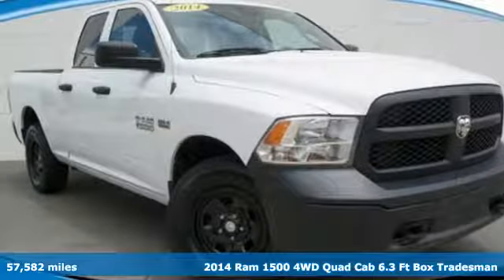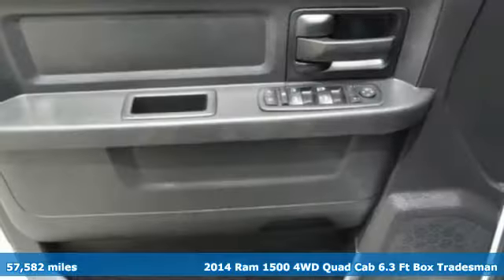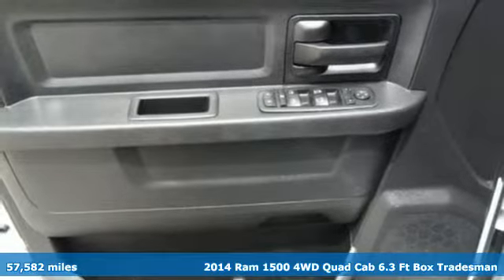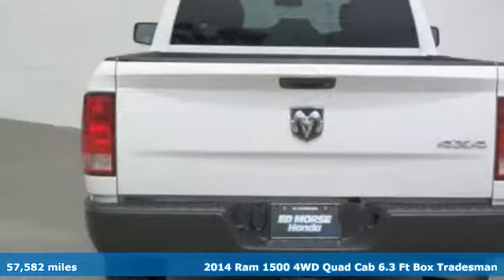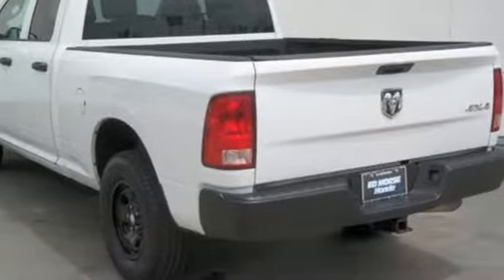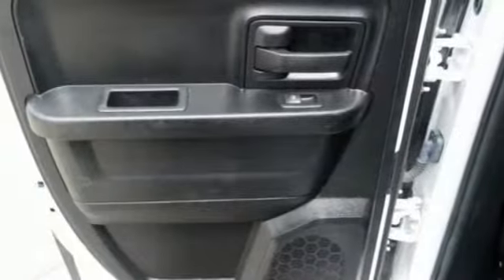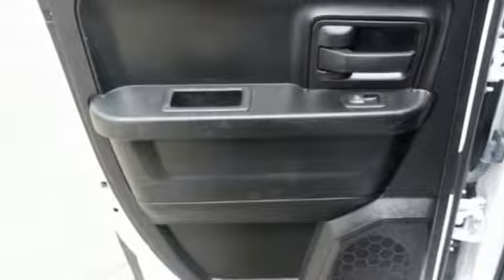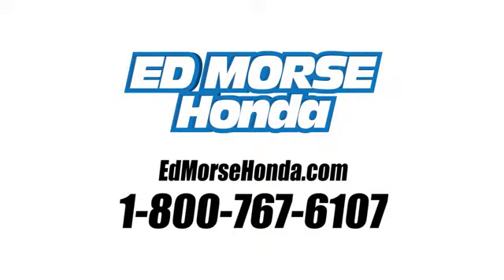Used 2014 Ram 1500 West Palm Beach Juno, FL HR3727 - SOLD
Year: 2014
Make: Ram
Model: 1500
Trim: Tradesman
Engine: 5.7L 8-Cyl Engine
Transmission: Automatic
Color: Bright White Clearcoat
Interior: Unknown
Mileage: 57582
Stock #: HR3727
VIN: 1C6RR7FTXES337561
This 2014 Ram 1500 Tradesman is offered to you for sale by Ed Morse Honda. CARFAX BuyBack Guarantee is reassurance that any major issues with this vehicle will show on CARFAX report. Tackle any terrain with this 4WD Ram 1500 Tradesman. Off the road or on the parkway, you'll drive with confidence no matter the weather conditions or landscape. You can tell this 2014 Ram 1500 has been pampered by the fact that it has less than 57,580mi and appears with a showroom shine. More information about the 2014 Ram 1500: The Ram 1500 already offered truck buyers a whole host of reasons to consider it, with power Hemi V8 availability, coilover rear suspension and innovative storage solutions, but with some very effective upgrades in key areas -- namely increased chassis strength, improved base engine power and efficiency and more intuitive interior ergonomics -- the Ram raises the bar for full-size trucks. Strengths of this model include ample available V8 power with improved V6, Multiple model configurations to suit all needs, Ram-Box bed-side storage, increased fuel efficiency, and user-friendly cabins

Address:
3790 West Blue Heron Boulevard